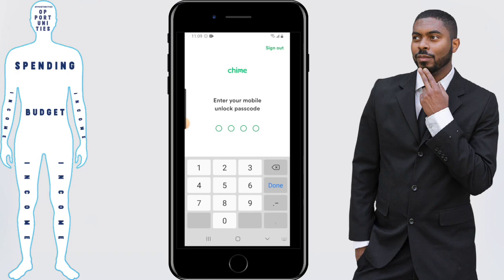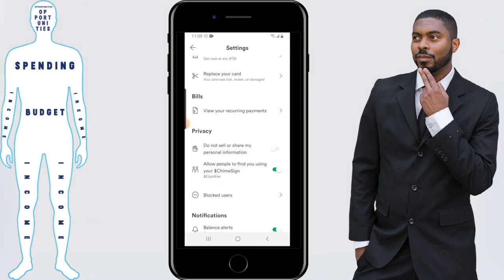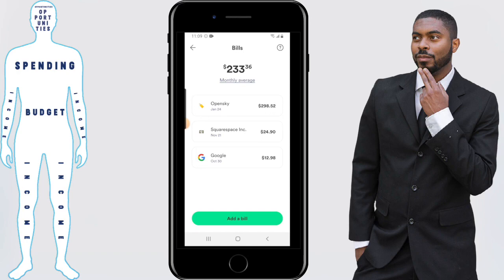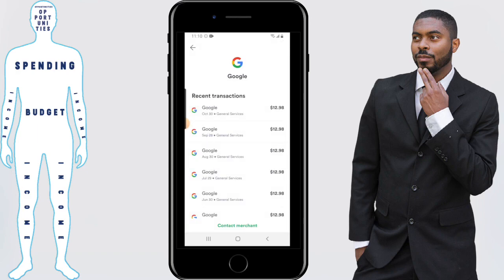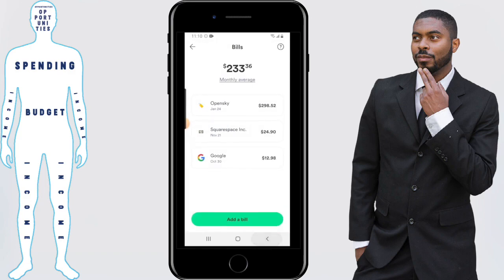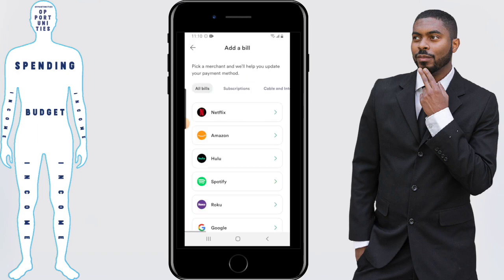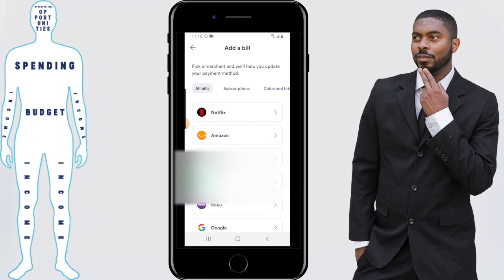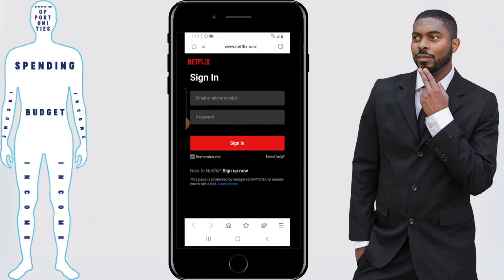Chime Bill Pay: How To Find Reoccurring Expenses Automatically In 2025!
Get my finance book, The Anatomy Of Financial Success! Available on E-book, Paperback, and Audiobook formats Chime Bill Pay: How To Find Reoccurring Expenses Automatically In 2025! Chime bank has become pretty popular over the past year. With that popular comes questions about how chime actually works. That's why in this video, Ill be showing How you can find bills and reoccurring expenses automatically using a feature on Chime. This video on Chime has been produced by Financial Anatomy and performed by Elijah Bilel.

Sign up for chime account and get a sign on bonus when you receive a payroll direct deposit of $200 or more